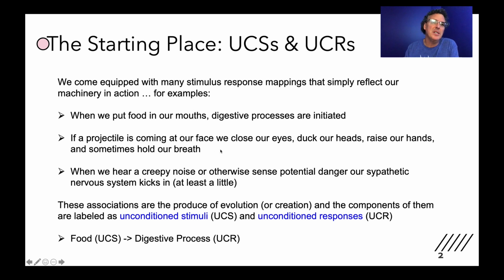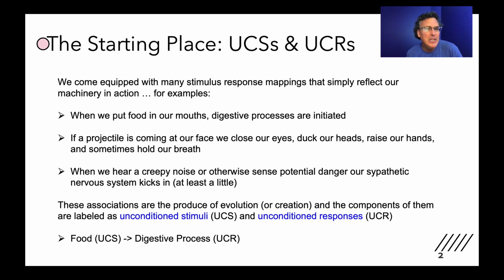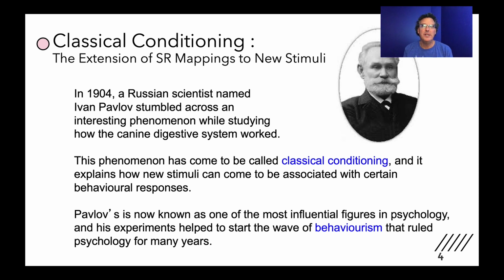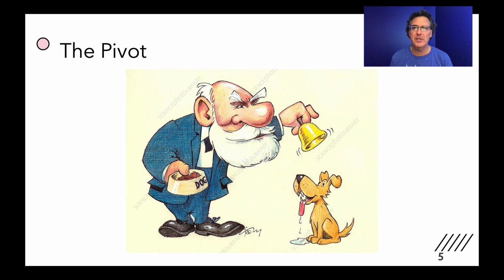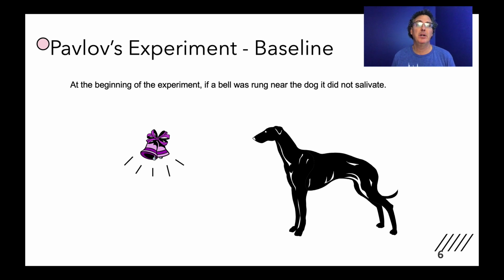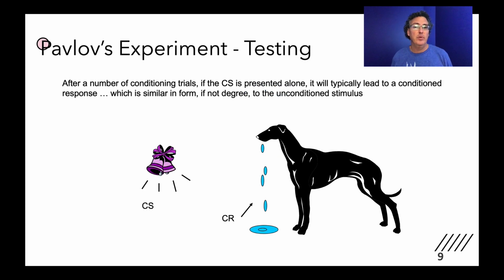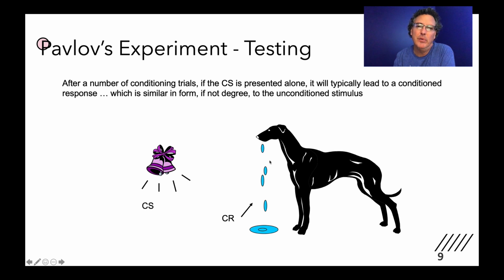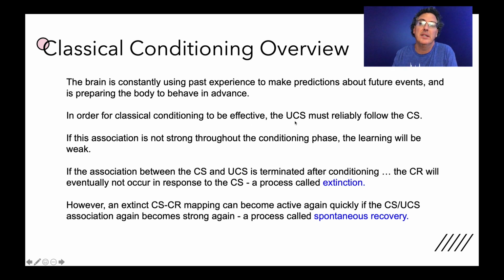Lecture7.2 - Pavlov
The back story on Pavlov and a description of his basic approach